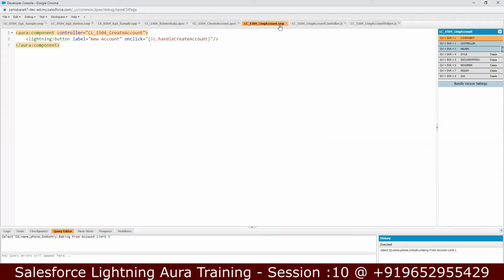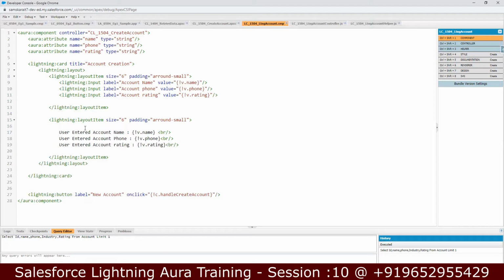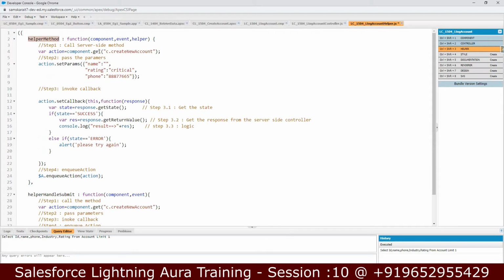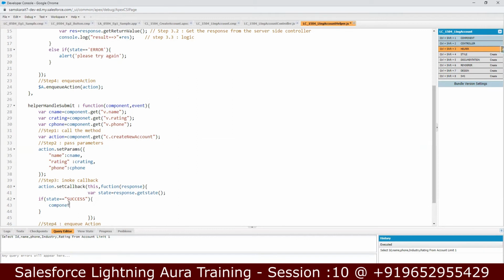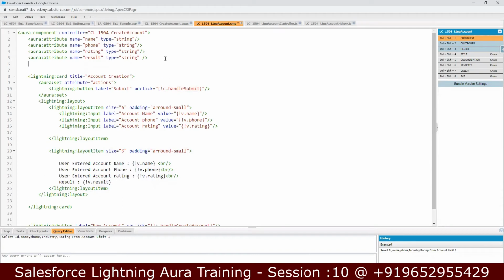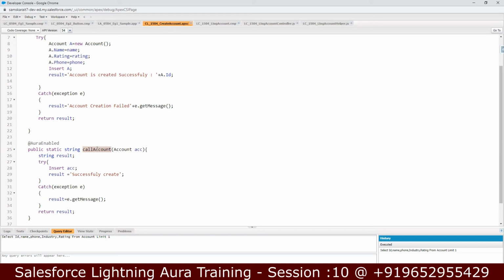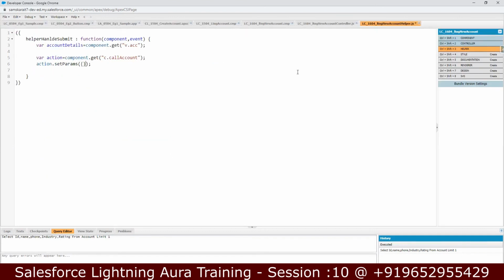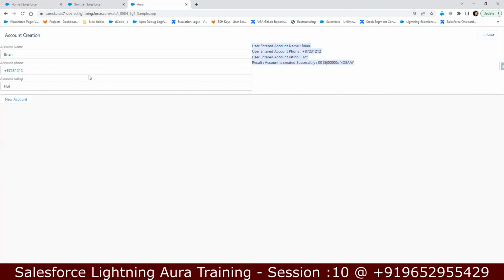Capture User Input | Primitive Data Type | sobject Data Type | Server Side Controller | Print Output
Topics Covered
Capture user input using primitive Data Type
Capture user input using sobject Data Type
Pass input to Server side controller
Show the output based on input

Interview Questions
1) What is Salesforce Lightning ?
2) What are the component bundles of lightning Component ?
3) Explain Lightning experience?
4) What data types can we use within lightning Components ?
5) How to implement if:else condition in Lighnting Component ?
6) How to call server side controller from Client Side Controller ?
7) what is the Annotation need to use in Server side , Inorder to call from client side controller?
8) How to pass the parameters from Client side controller to server side Controller ?
9) How to get the Data from server side controller to client side controller ?
10) Explain @AuraEnabled Annotation
11) Archeticture : Explain the Flow of execution from client to server ?

Topics Covered
LightningParameters ActionStates DebuggingLightning
Passing parameters from Client Side controller Service Side Controller
Action states for EnqueueActions
Debugging Lightning Component Debugging
Topics Covered
Array Declaration
List Declaration
Set Declaration
Lightning Object controller Server Side Controller
Apex Server Side Controller:

AuraEnabled enable access to lightning controller function/method
Staic , public/global
Returns public Map
Unique Name

Client-side controller:

initialize the Apex Class Name in Lighning Component HTML
Call Mehtod    Component.get
pass the Paraments  setParams
invoke callback function  setCallback
return value   getReturnValue
enqueAction A.enqueAction

Topics Covered
How to use the sobject in Lightning Component?
How to capture the sobject values in lightning controller?
What is Layout ?
How to organize the component in lightning:layout ?
How to apply a padding to the lightning card?
Salesforce Lightning Aura Components |Component Based Flag | Styling Component | CSS Types & Styling |
Topics Covered
How to show or hide component based on the flag?
How to use styling on the component?
How to use image in Lightning Component?
Different CSS types in Styling?
Topics Covered
How to capture the lightning:input value without aura:attribure in Lightning Controller?
AuraID
What is aura:id?
When to use aura:id?
Where to use aura:id in lightning Component?
Event
What is event.getsource?
When to use event.getsource?
How to use event.getsource in lightning controller?
LocalGlobalId
What is Local Id ?
What is GLobal Id?
when to use local Id and when to use Global Id?
when to use aura:id and when to use aura:attribute ?

Topics Covered
Attributes

Topics Covered
Standard button
ButtonGroup
Iconbutton
Menu Items
button Menu
Subheading
Stateful button
Icon staful button
Standard icon
Variant
bare
base
neutral
brand
brand outline
desctructive
Inverse
Topics Covered
1.Component/Application
2.Controller
3.Helper
4.style
5.Documentation
6.Renderer
7.Design
8.SVG Scalar vector graphics
01.3 Kinds of Technologies in Software Industry
       01.Front End Technologies
       02.Back End Technologies
       03.Business Logic Technologies
02. 2 Categories of Software Cloud
 01.On Premise Applications
 02.Cloud Applications
03.Salesforce History Marc Benioff
04. Salesforce Cloud Services
       01.Software As A Service
       02.Platform As A Service
       03.Infrastructure As A Service
01.Marketing Cloud
02.Sales Cloud
03.Service Cloud
01.Features of MarketingCloud
 01.Marketing Application
 02.Email Studio
 03.Mobile Studio
 04.SMS Studio
 05.Social Studio
 06.Journey Builder
02.Features of Service Cloud
 01.Service Application
 02.Knowledgebase
 03.Communities
 04.LiveAgent/Omni Channel/Chatbots
 05.Computer Telephony Integration-CTI